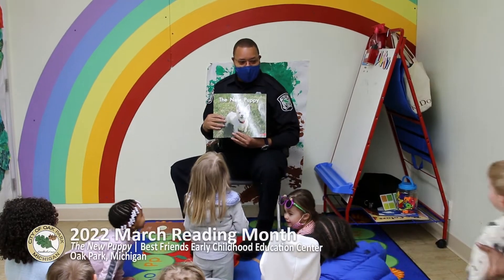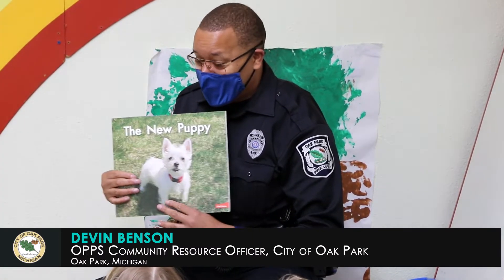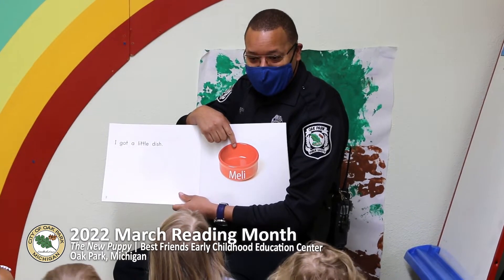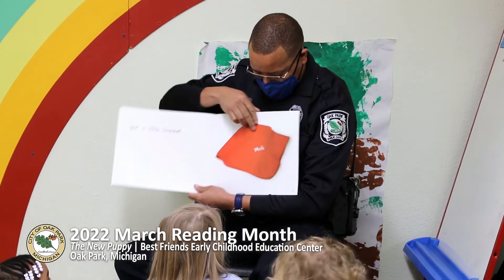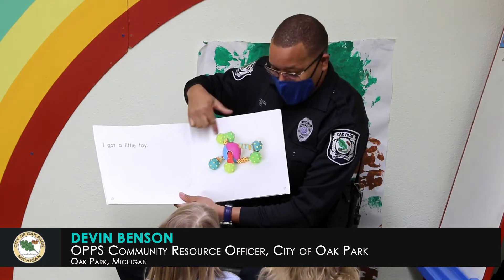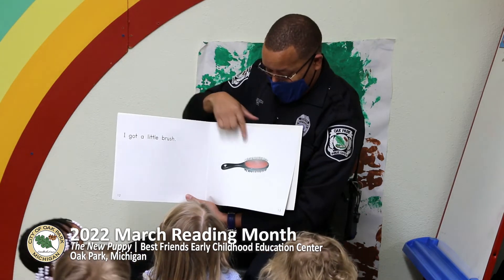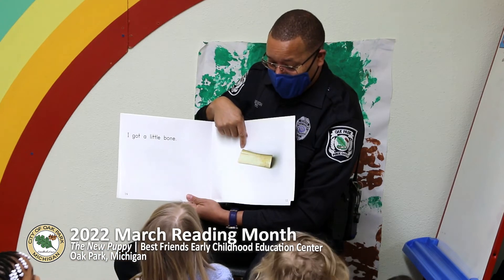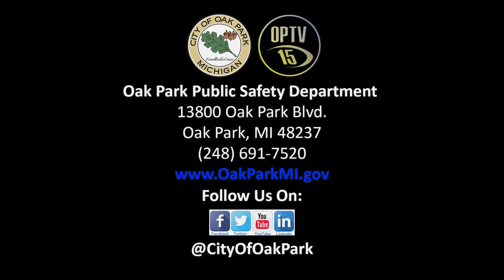Community Resource Officer Reads - The New Puppy to Pre-K Students!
Community Resource Officer Devin Benson reading "The New Puppy", a book about a puppy getting a new home, to the Pre-K students at Best Friends Early Childhood Education Center